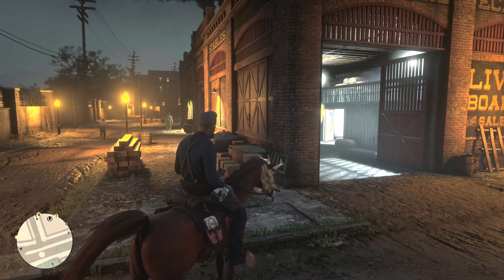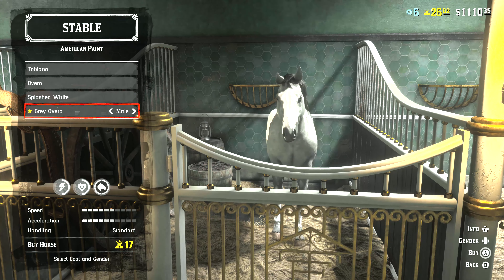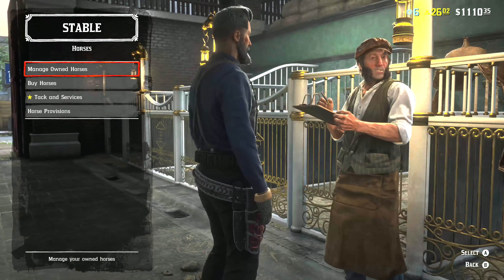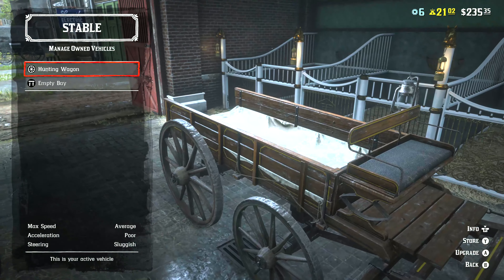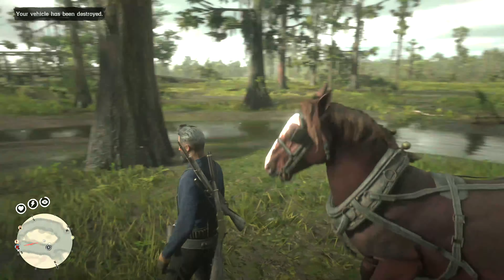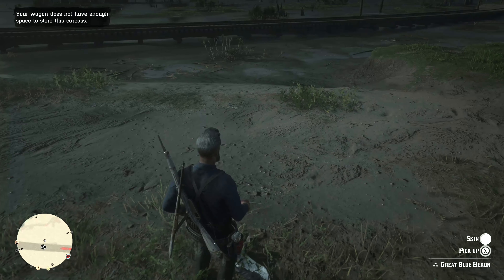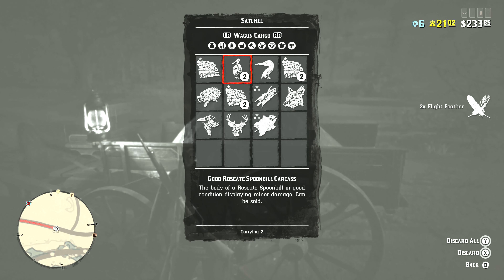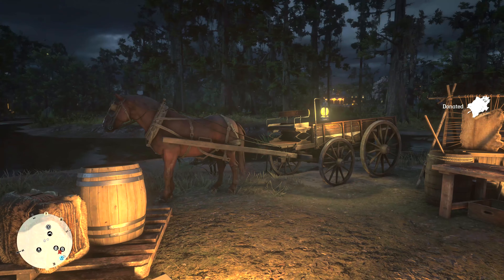Red Dead Redemption 2 Online - The Hunting Wagon! How Many Carcasses Can it Hold?!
I finally unlocked the Hunting Wagon for the Trader Role so its time to go see what this thing can do!  Its roughly 14 things for this time out: 7 carcasses and 7 skins.  I'm assuming its 15-20 or even 25 though because of the larger alligator skins.  I'll post a follow up video as I explore and learn more about it!